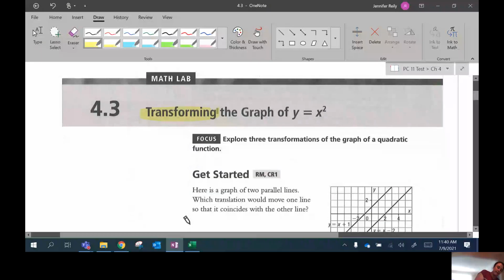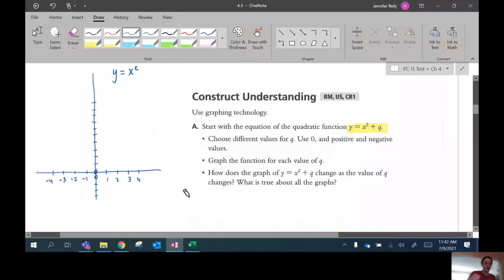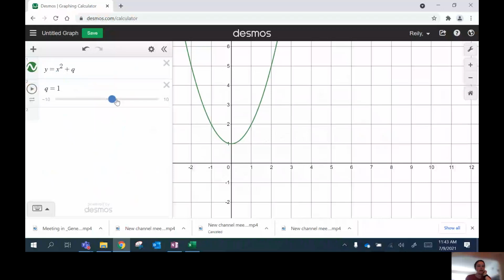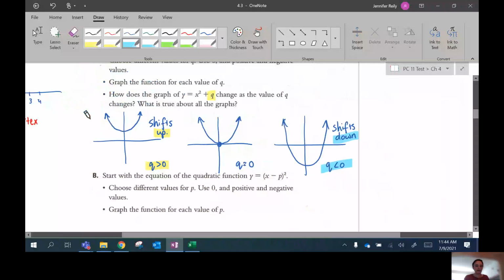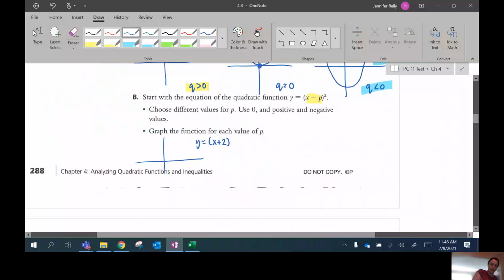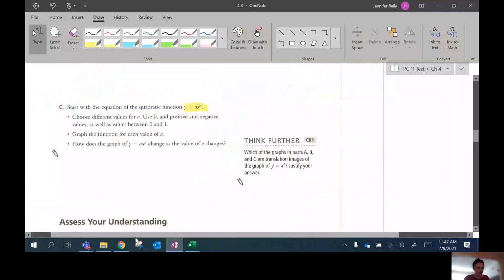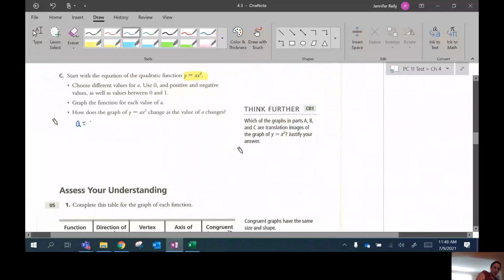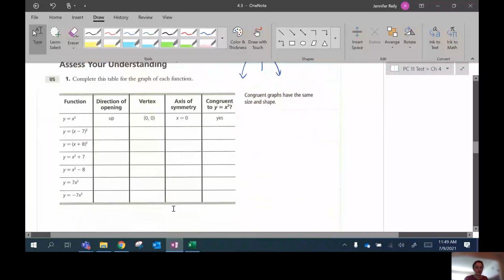Pre-Calculus 11 - Lesson 4.3 - Transforming the Graph of y=x^2